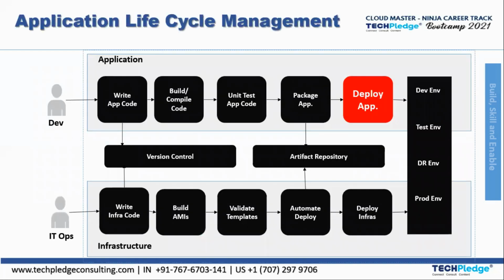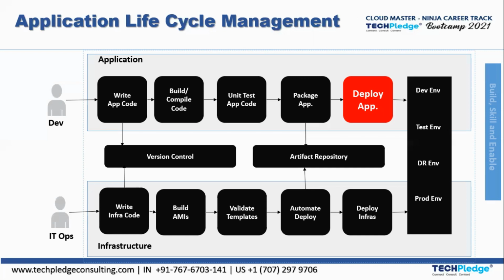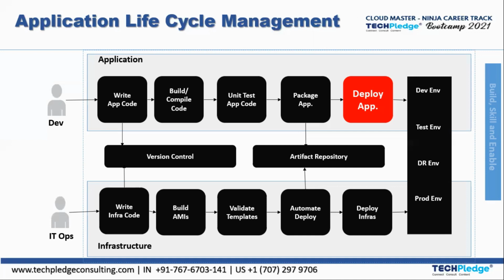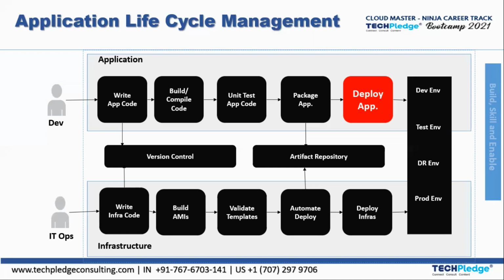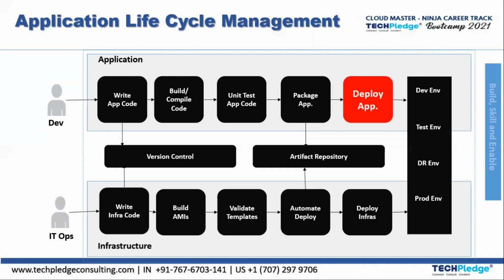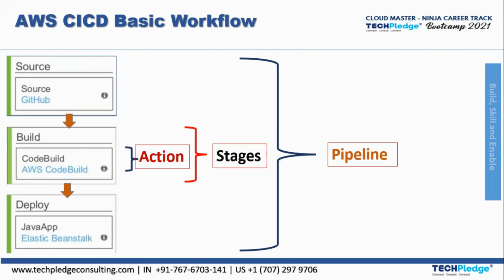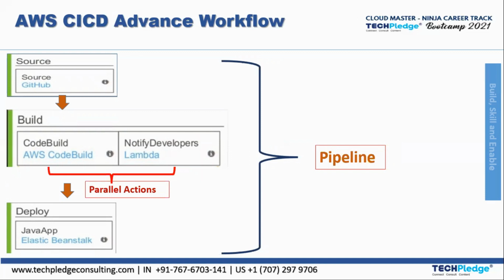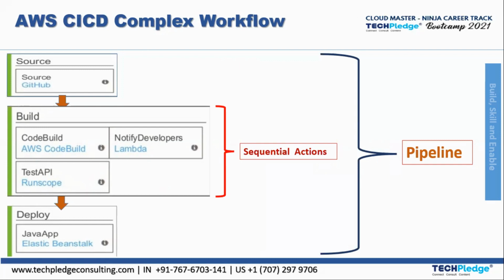AWS CI/CD Workflow | Build a CI/CD in AWS using CodePipeline & CodeBuild | AWS DevOps | Part -3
AWS CI/CD Workflow |  Build a CI/CD in AWS using CodePipeline & CodeBuild |
AWS DevOps | AWS DevOps Tutorial For Beginners | AWS DevOps Training
AWS
devops roadmap
DevOps Strategy
DevOps Career Roadmap
The AWS DevOps CI/CD (Continuous Integration/Continuous Deployment) workflow involves automating the process of building, testing, and deploying software applications on the AWS platform. Here's a high-level overview of the AWS DevOps CI/CD workflow:

1. Code Repository: Store your application code in a version control system like Git, using services such as AWS CodeCommit or external repositories like GitHub or Bitbucket.
2. Continuous Integration (CI): Whenever changes are pushed to the code repository, trigger a CI pipeline. AWS Code Pipeline, a fully managed CI/CD service, orchestrates the CI workflow.
3. Build and Test: AWS CodeBuild, a fully managed build service, compiles the code, runs tests, and generates build artifacts. CodeBuild integrates with other testing frameworks and tools for unit testing, integration testing, and code quality checks.
4. Artifact Repository: Store the build artifacts, such as compiled code and application packages, in an artifact repository. AWS CodeArtifact or external repositories like Amazon S3 can be used for artifact storage.
5. Continuous Deployment (CD): AWS CodePipeline continues the deployment process by triggering a CD pipeline after a successful build. CodePipeline integrates with other AWS services for deployment and orchestration.
6. Infrastructure Provisioning: Use infrastructure-as-code (IaC) tools like AWS CloudFormation or AWS CDK to define and provision AWS resources in an automated and repeatable manner.
7. Environment Deployment: Deploy the application to the target environment, such as AWS Elastic Beanstalk, Amazon ECS (Elastic Container Service), or EC2 instances. AWS CodeDeploy.
8. Testing and Validation: Perform integration testing, load testing, and other validation checks in the deployed environment.
9. Approval and Manual Intervention: Integrate manual approval steps within the CD pipeline for additional checks or to ensure a controlled release process.
10. Post-Deployment Actions: Perform post-deployment tasks, such as database migrations, caching, or data updates. AWS Lambda functions or custom scripts can be executed as part of post-deployment actions.
11. Monitoring and Logging: Monitor application performance and collect logs using AWS CloudWatch, AWS X-Ray, or third-party monitoring tools . Set up alarms and notifications for critical metrics.
12. Continuous Improvement: Gather feedback, analyze performance data, and iterate on the CI/CD pipeline to optimize the development and deployment process.

The AWS DevOps CI/CD workflow allows for automated and rapid software delivery while ensuring quality, scalability, and reliability.

AWS DevOps
Continuous Delivery (CD)
Infrastructure as Code (IaC)
AWS CloudFormation
AWS CodePipeline
AWS CodeDeploy
AWS CodeBuild
AWS Elastic Beanstalk
AWS Lambda
AWS OpsWorks
AWS Systems Manager
AWS Developer Tools
DevOps Best Practices
Automation and Orchestration
CI/CD Pipelines on AWS
Deployment Strategies on AWS
Monitoring and Logging in AWS
Performance Optimization in AWS
AWS DevOps beginner tutorial
Introduction to AWS DevOps
AWS DevOps basics
AWS DevOps for beginners
Continuous Integration (CI) on AWS
Continuous Deployment (CD) on AWS
AWS CodePipeline tutorial
AWS CodeBuild tutorial
AWS CodeDeploy tutorial
AWS Elastic Beanstalk tutorial
Infrastructure as Code (IaC) with AWS CloudFormation
AWS DevOps best practices
AWS DevOps tools
AWS DevOps workflow
AWS DevOps automation
AWS DevOps deployment strategies
AWS DevOps demo
AWS DevOps pipeline setup
AWS DevOps deployment tutorial
AWS DevOps learning resources
AWS DevOps interview questions
AWS DevOps interview preparation
AWS DevOps interview tips
Common AWS DevOps interview questions
AWS DevOps interview technical round
AWS DevOps interview scenario-based questions
AWS DevOps interview coding exercises
AWS DevOps interview best practices
AWS DevOps interview experience
AWS DevOps interview process
AWS DevOps interview role-specific questions
AWS DevOps interview challenges
AWS DevOps interview behavioral questions
AWS DevOps interview skills assessment
AWS DevOps interview case studies
AWS DevOps interview mock interview
AWS DevOps interview preparation checklist
AWS DevOps interview success tips
AWS DevOps interview resource recommendations
AWS DevOps interview feedback and improvement